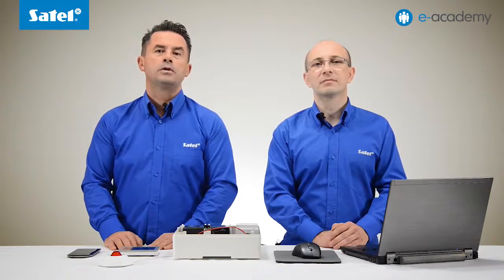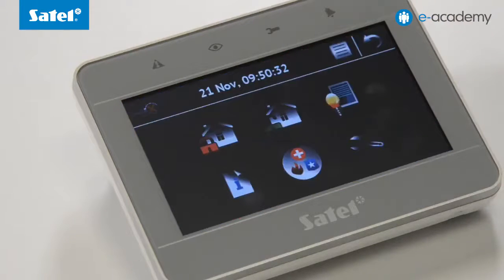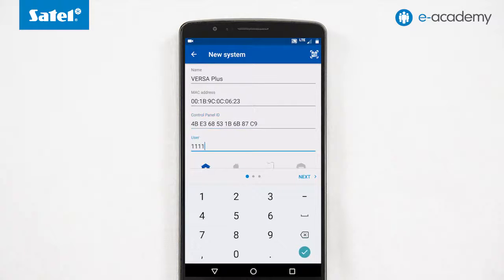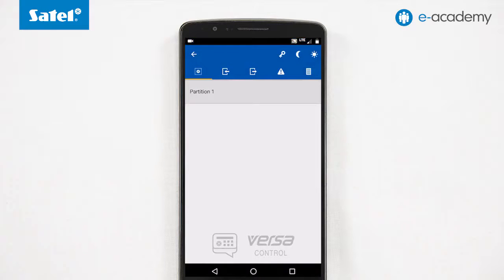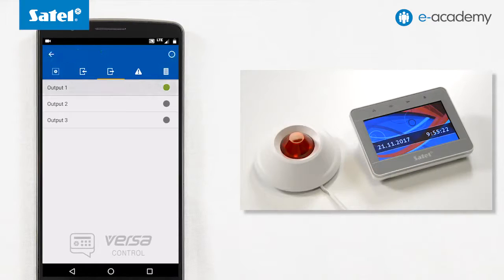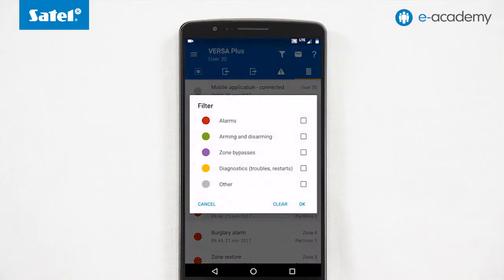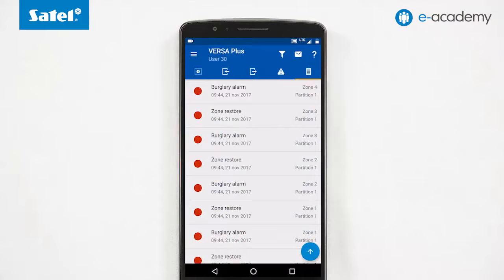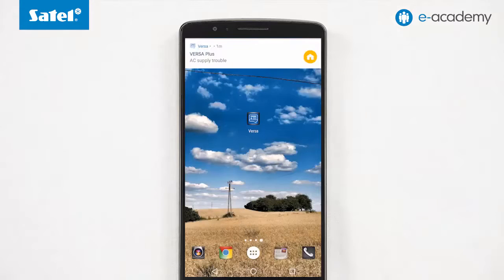SATEL e-Academy 9: Meet the VERSA CONTROL mobile application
Now that we've learned how to connect our VERSA alarm systems with the Internet, let's take a look at the VERSA CONTROL mobile app. This dedicated mobile app can help you take full control of your intruder alarm system, and monitor it from anywhere in the world.

• 7 Ah battery
• RJ45 network cable
• Android smartphone